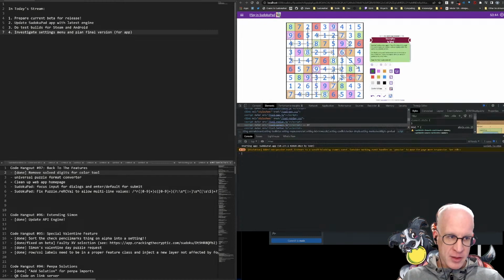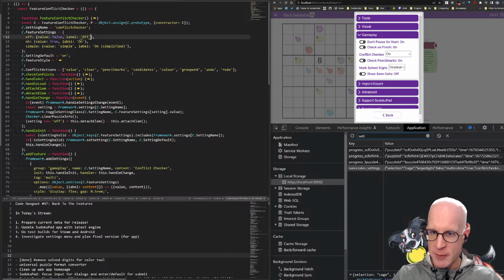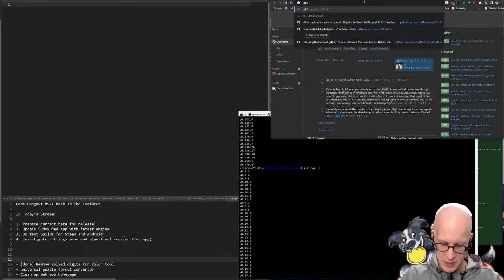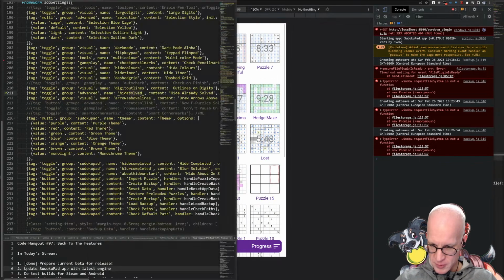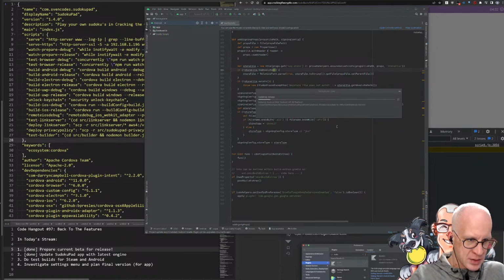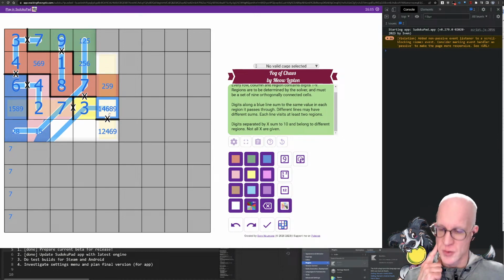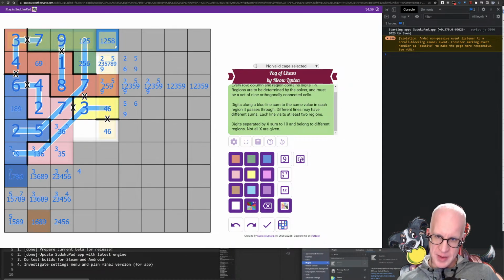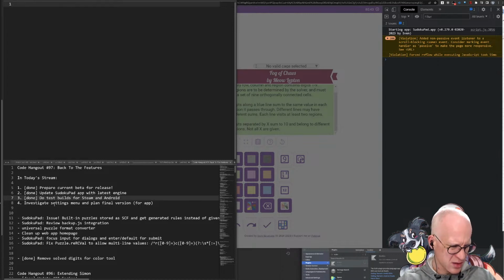Code Hangout #97: Back To The Features